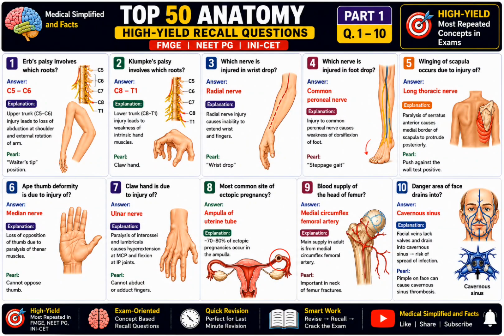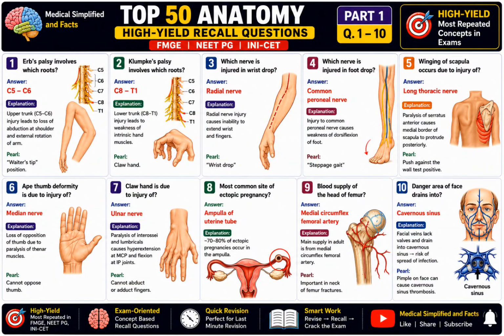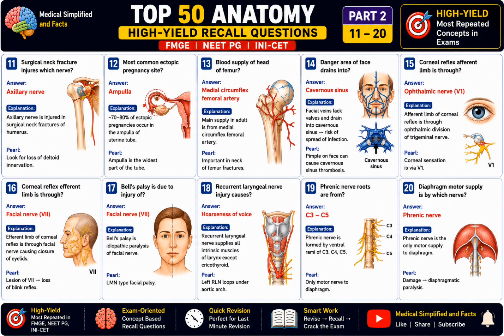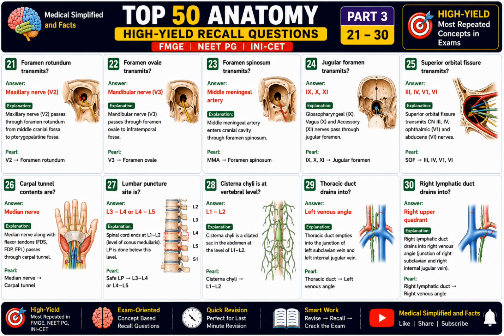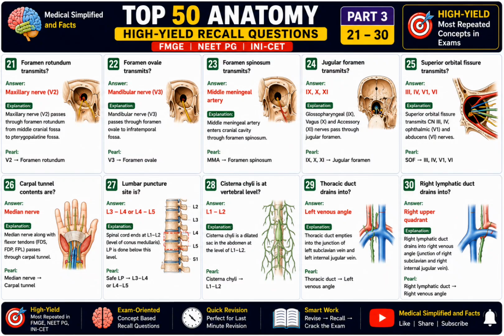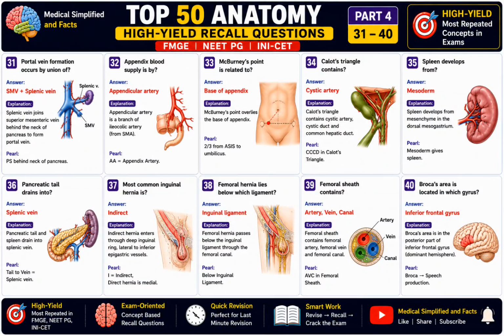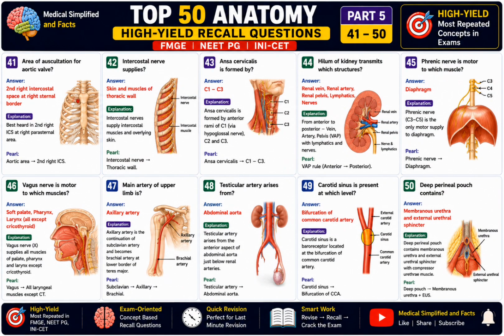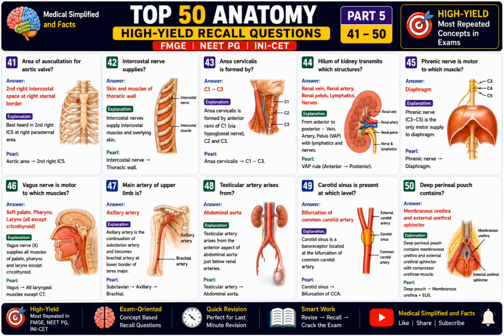Top 50 Anatomy PYQs with Explanations | FMGE, NEET PG & INI-CET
Prepare smarter with the Top 50 most repeated Anatomy PYQs for FMGE, NEET PG, and INI-CET. This video provides high-yield questions with clear explanations to help you revise quickly before the exam.

📚 In this video: ✔️ Top 50 Anatomy PYQs ✔️ High-Yield Concepts ✔️ Exam-Oriented Explanations ✔️ Rapid Revision ✔️ FMGE | NEET PG | INI-CET